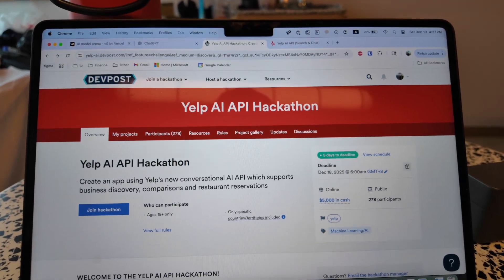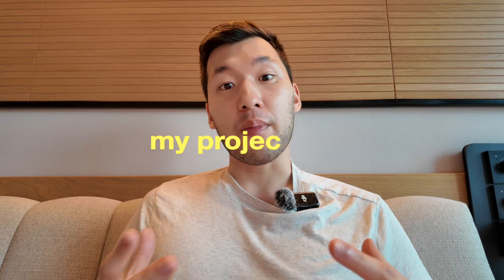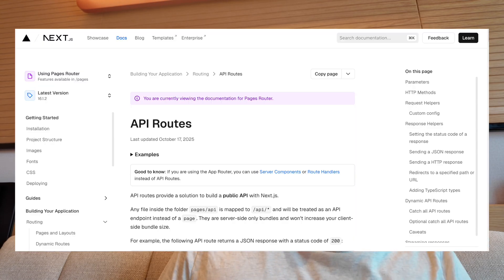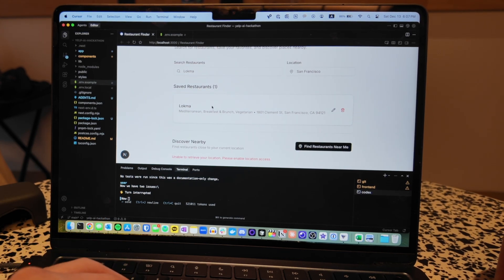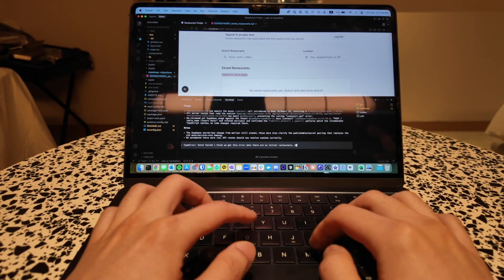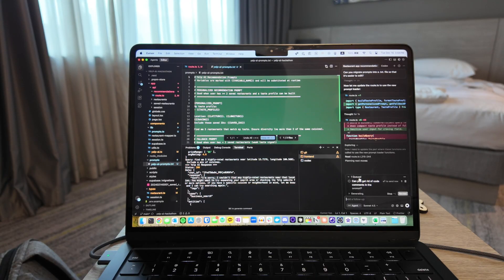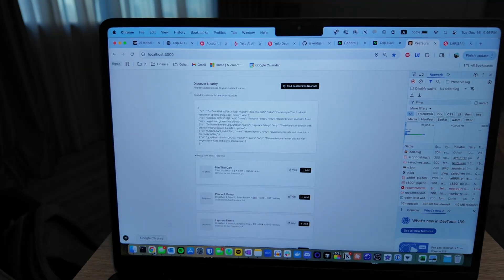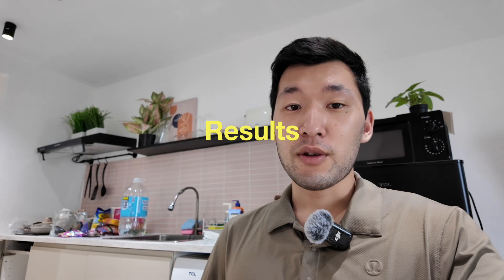My Winning In-Depth Hackathon Process | Building an App from Scratch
I take you through my in depth hackathon process and everything I do from ideation, coding, debugging, recording and more. Also will share insights on everything I've learned from my previous hackathon wins.

Chapters

00:00 - Introduction
00:32 - Where to Find Hackathons
01:11 - Coming Up with an Idea
01:48 - My Project Idea
02:22 - How to Execute
02:59 - Parallelize your Workflow
04:02 - Reviewing API Docs
04:24 - Integrating Code
05:19 - Leveraging AI to Code so I can Design
05:40 - Telling a Story for your Project
06:35 - Supabase Integration & Debugging
08:21 - Basic UI Built, More Debugging, How I Fix Bugs
10:19 - Issues with Yelp API Integration
11:03 - How I'm Using v0 to Build UI Components
11:39 - Final Touchups
12:03 - Demo
12:45 - Final Thoughts & Results